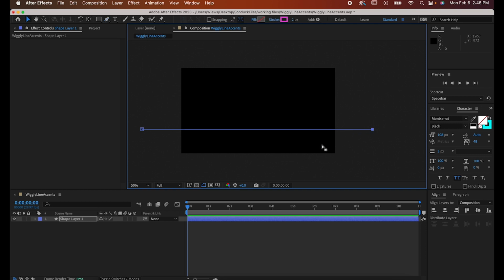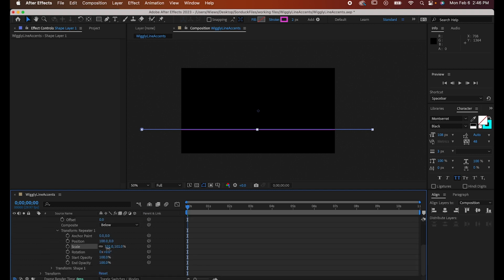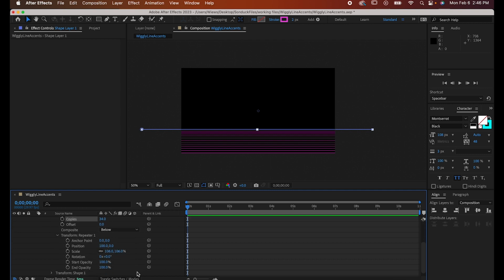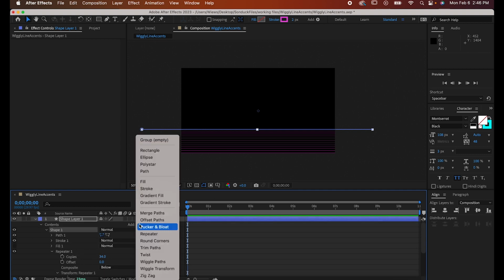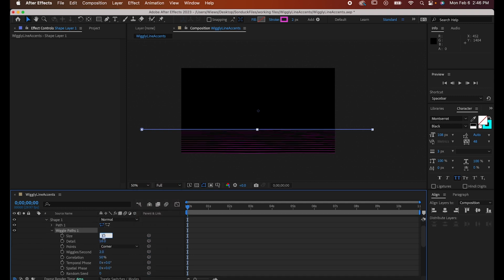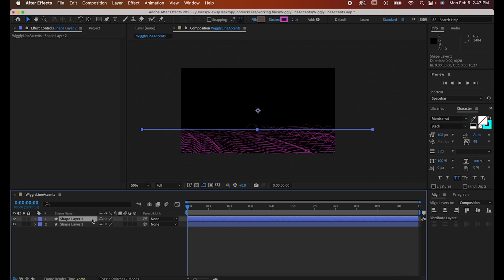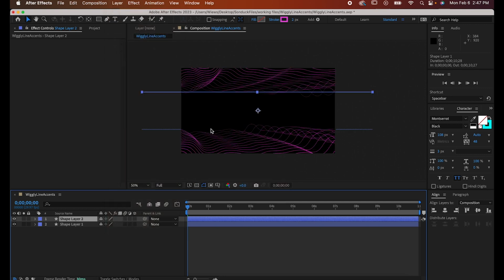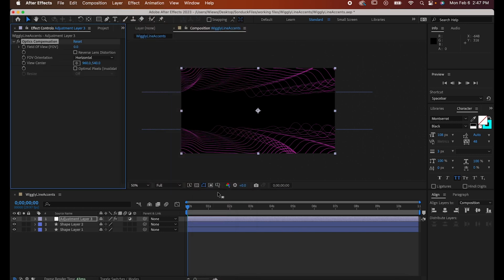Create Wiggle Line Motion Graphics in After Effects | Tutorial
In this tutorial, we'll show you how to create eye-catching wiggle line motion graphics in Adobe After Effects. Wiggle lines are a fun and dynamic way to add movement and visual interest to your video projects, and with a few simple steps, you can create your own custom animations.

We'll start by creating a basic line shape in After Effects and then add a wiggle expression to generate random movement. We'll also explore how to control the frequency and amplitude of the wiggle to create different looks and styles. Along the way, we'll share some tips and tricks for working with shape layers and expressions in After Effects.

Whether you're a beginner or an experienced motion graphics artist, this tutorial is a great way to learn new techniques and expand your creative toolkit. So, grab a coffee and let's dive into the world of wiggle line motion graphics!